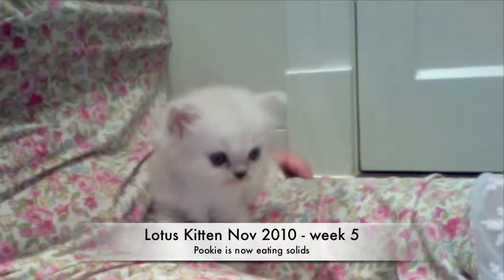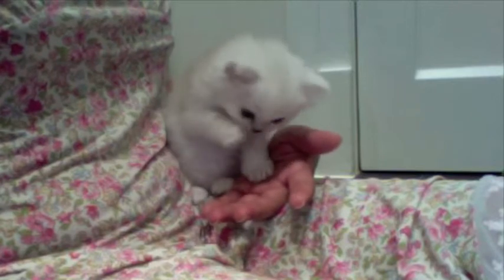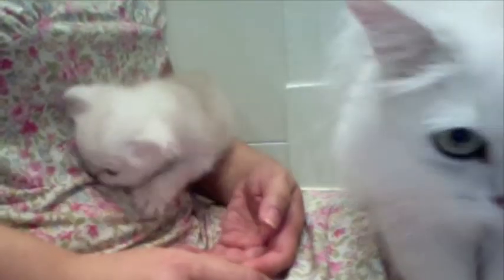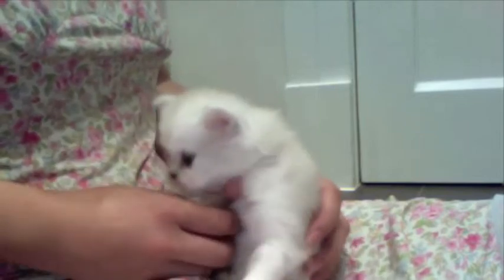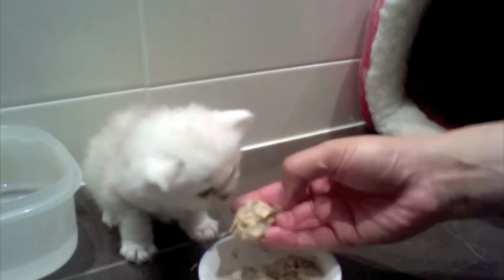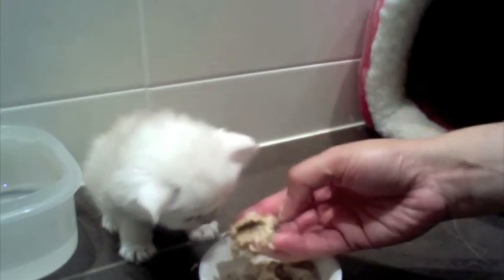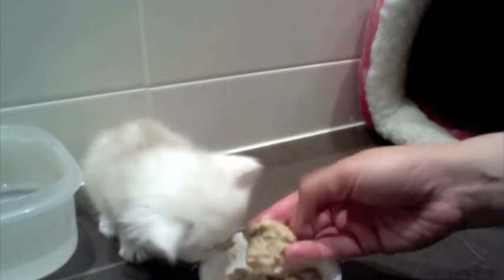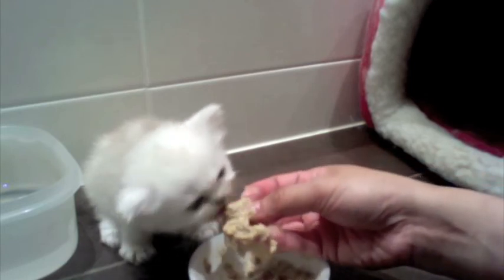lotus kit nov 2010 wk5